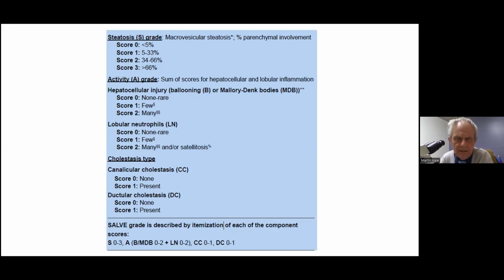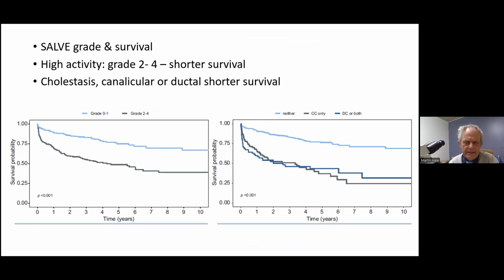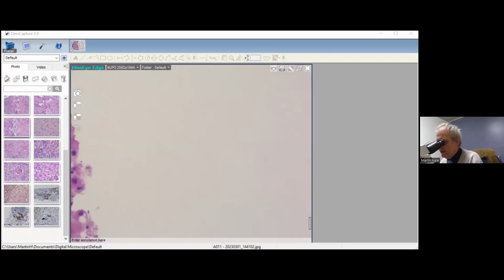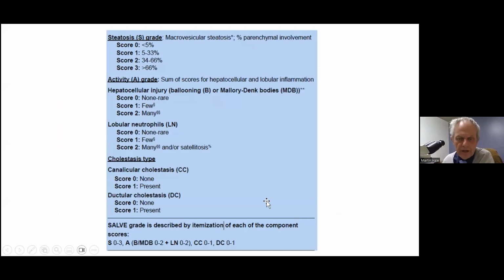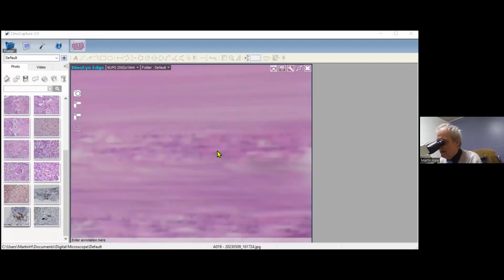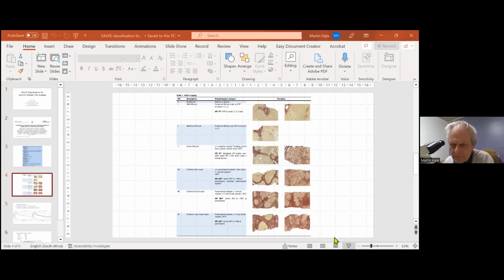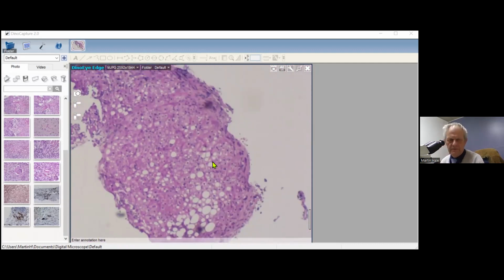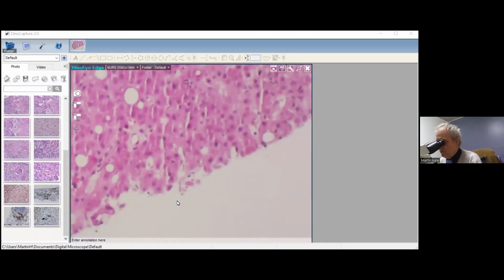SALVE Classification for alcohol-related liver disease - Prof Martin Hale